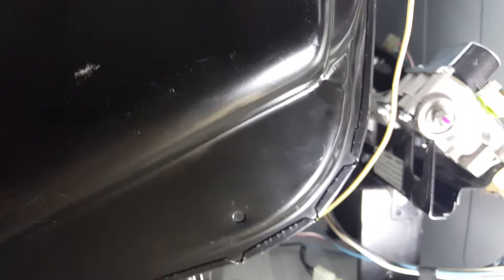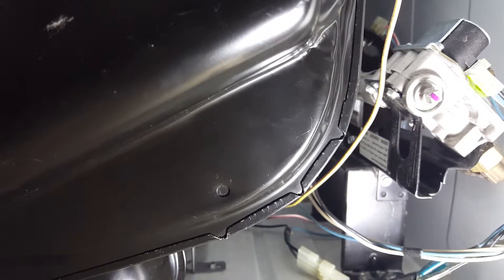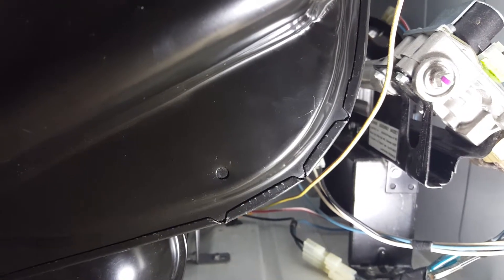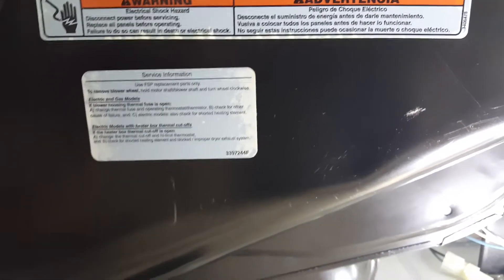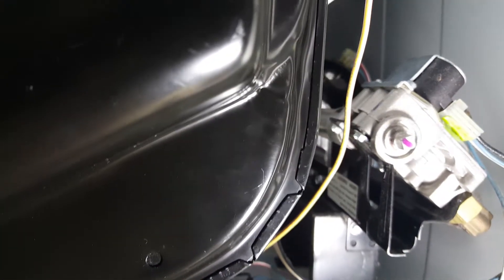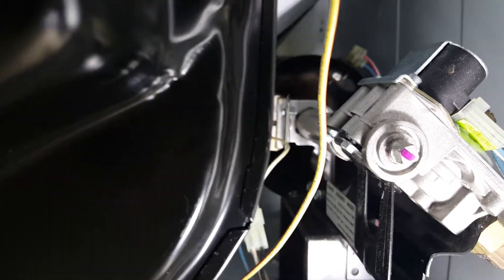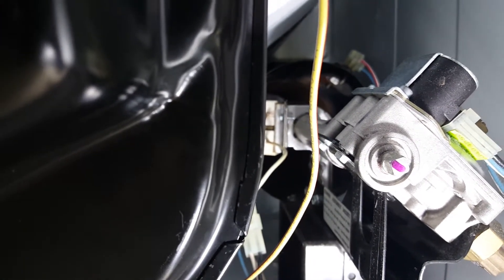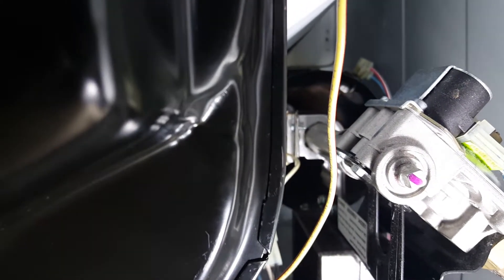Kenmore elite dryer #1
Cleaned and replaced fuse after tested